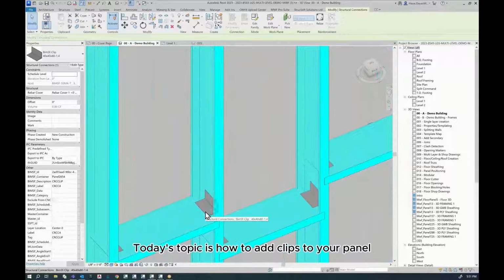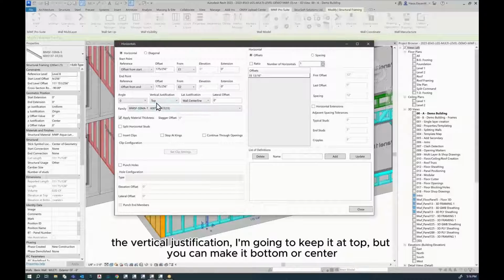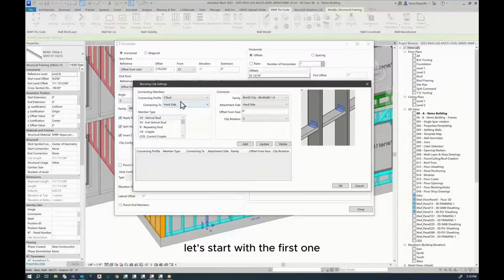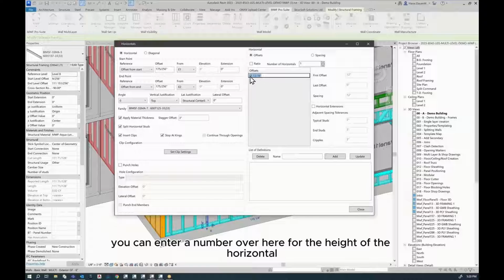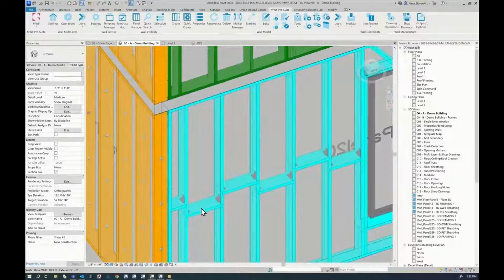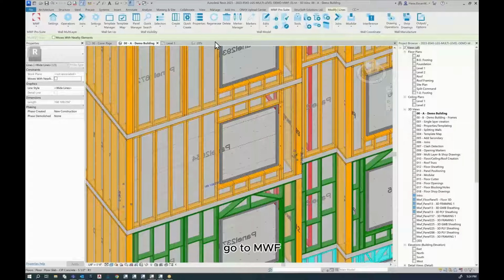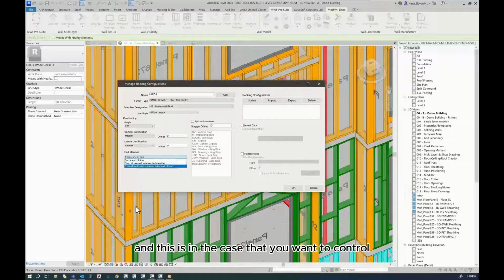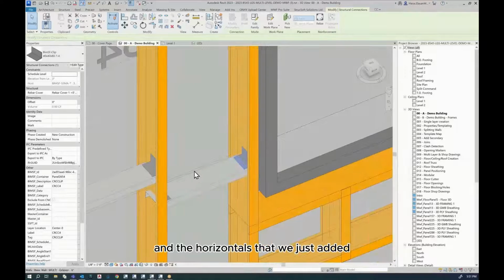How to Add Clips to Wall Panels | Revit Framing Software